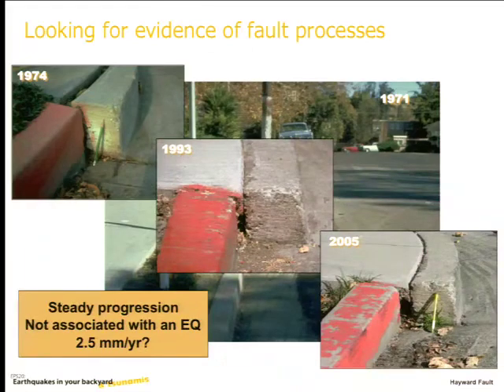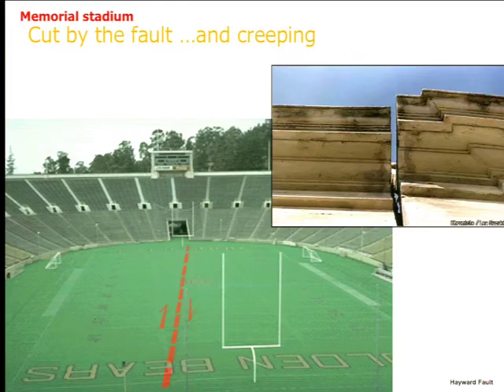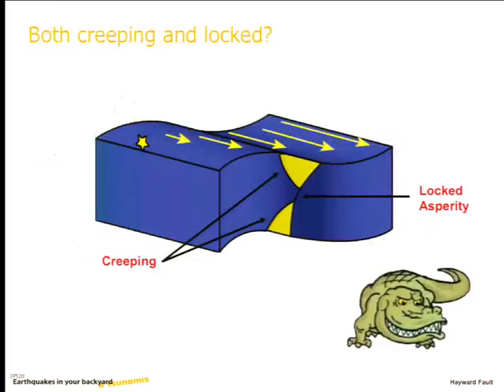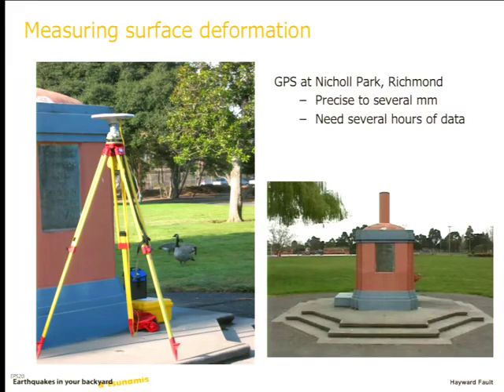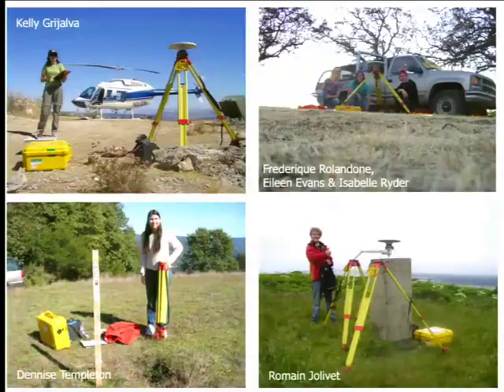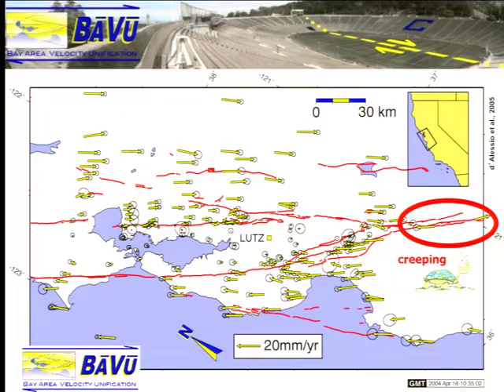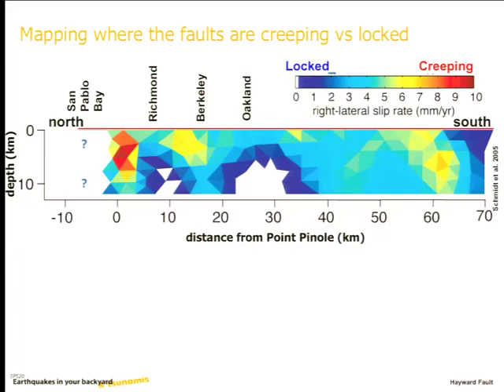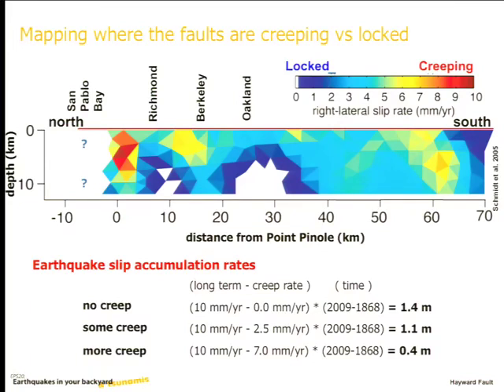2014 09 18 Earth and Planetary Science C20 2014 09 18 The Hayward Fault001